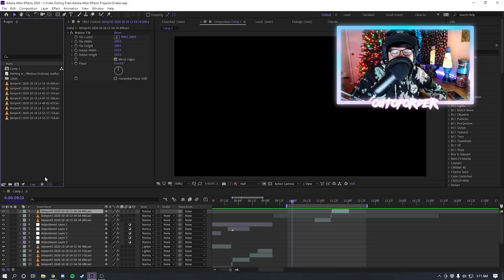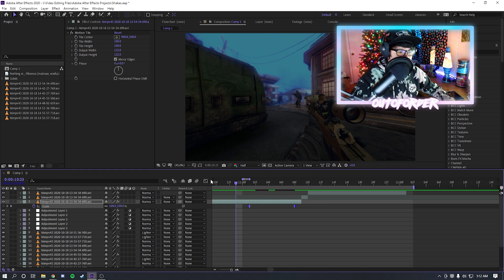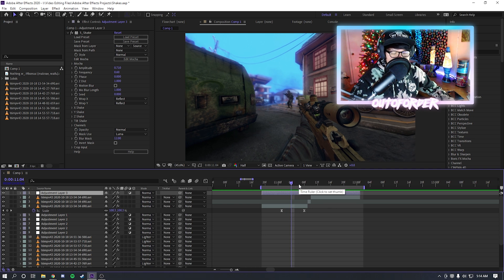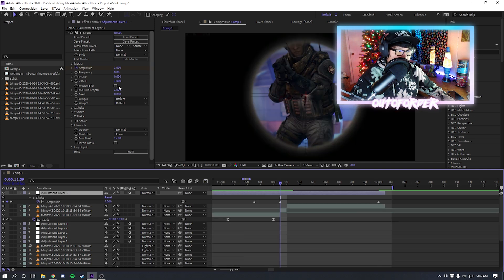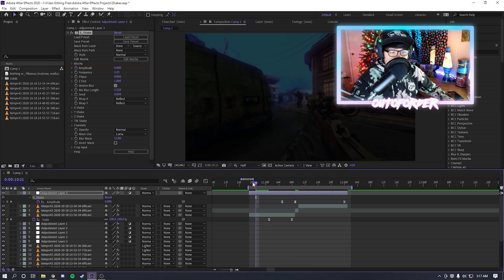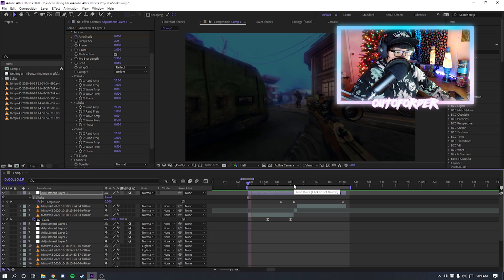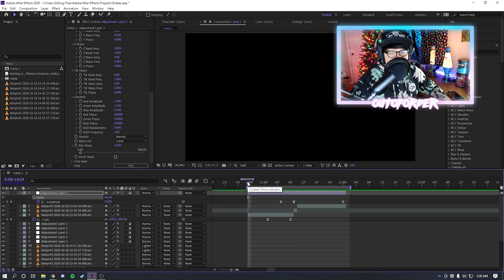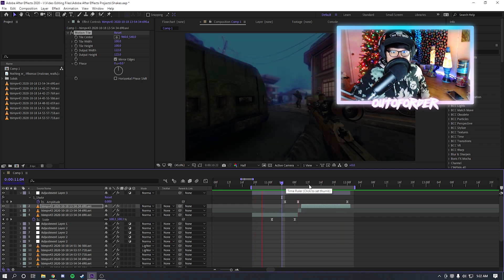How To Use S_Shake in After Effects [Tutorial]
Finally made another ae tutorial on s_shake. Will probably do pan/crop for next tutorial. Comment what other tutorials I should make! :)

What you need::
≧◡≦ Any clips
≧◡≦ Adobe After Effects (I use 2020)
≧◡≦ Boris Sapphire

◎[▪‿▪]◎ Difficulty: ★☆☆☆☆

If you want to support me, you can buy my color correction pack:

My Editing Discord Server!